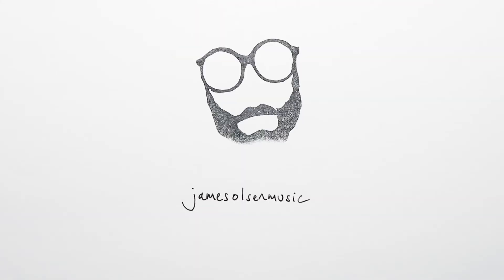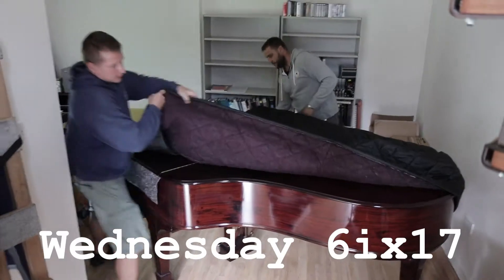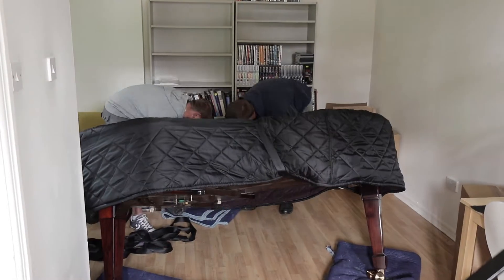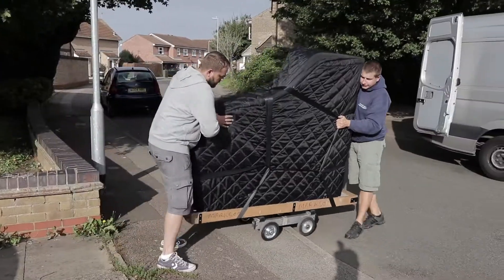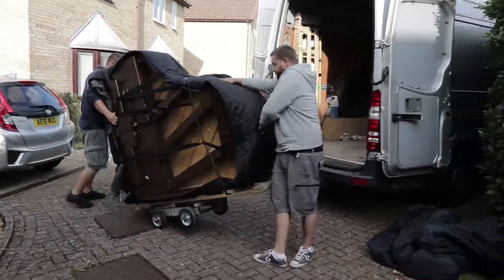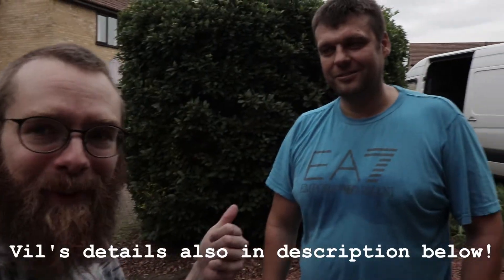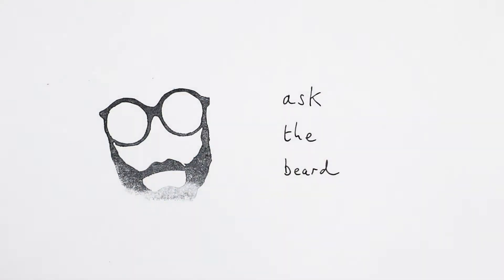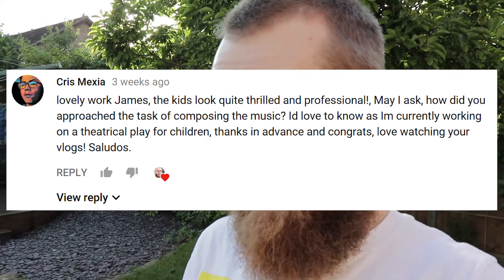Removal legends and opera writing | Vlog 11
This week I move house, and you see the piano-moving legends Andy and his assistant take my Steinway to my new place, and the equally legendary Vil help me to move everything else. This episode also features the first of a new segment in the vlog: 'ask the beard', where I answer your composing questions. This week: how I wrote my children's opera (part 1).

All the music you hear is by me, performed by me on the piano you see being moved (is that too meta?).

If you need to move a piano in London or the south, Andy is without a doubt your man: this is the third move he's done for me, and he and his team are absolutely terrific, as you can see from their extraordinary move around a tight corner in this video!

Vil is also the best man/van I know, reliable, fun and built like a tank. :) This is the second job he's done for me. Contact Vil on: